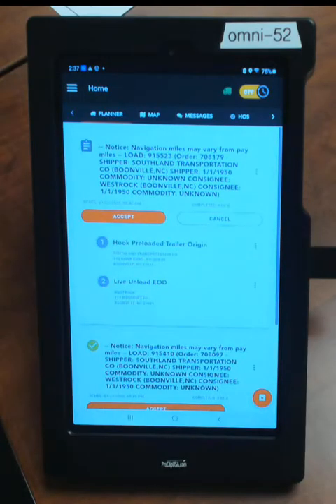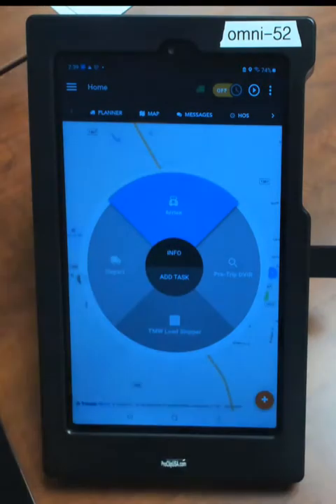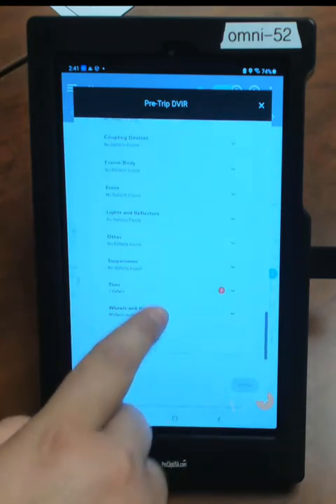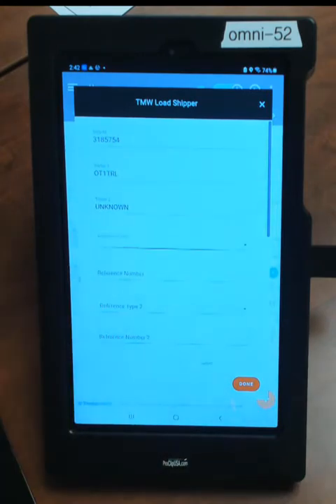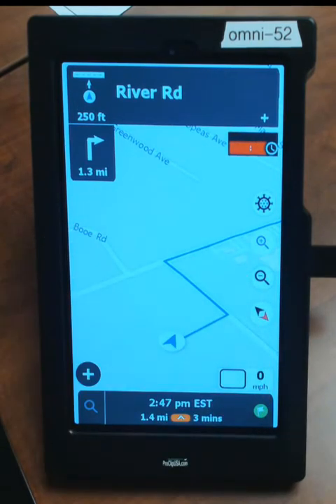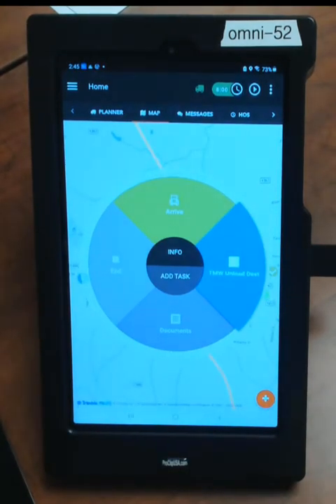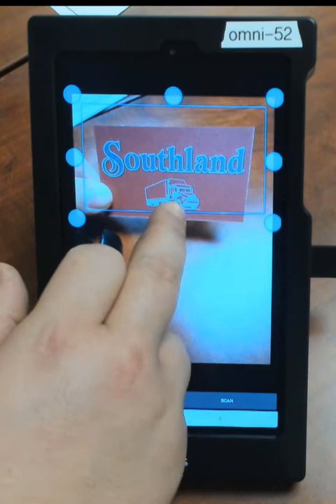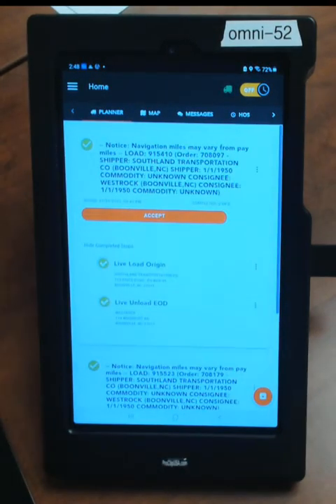How to operate the dispatch cycle